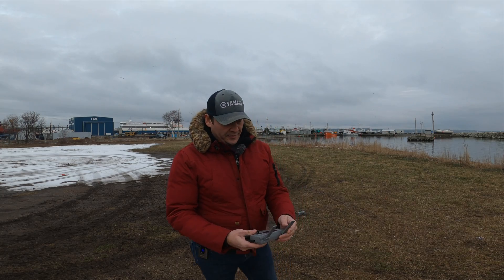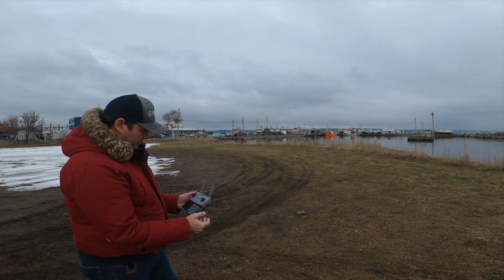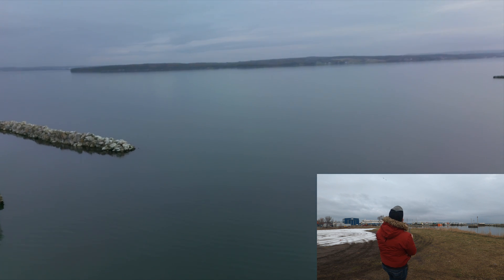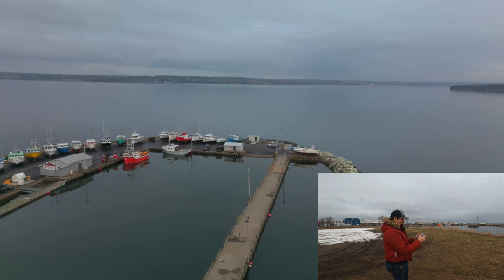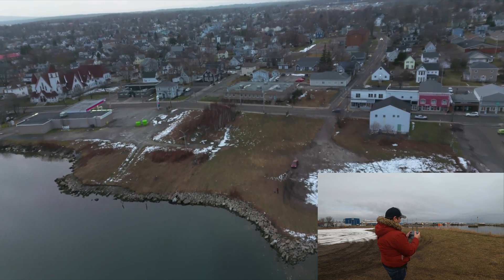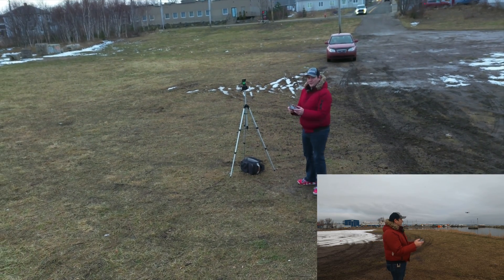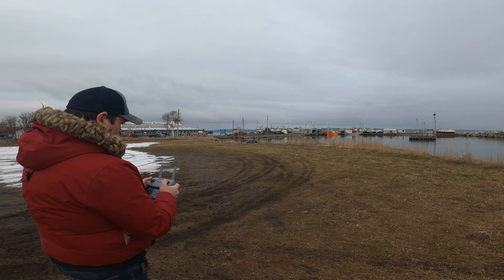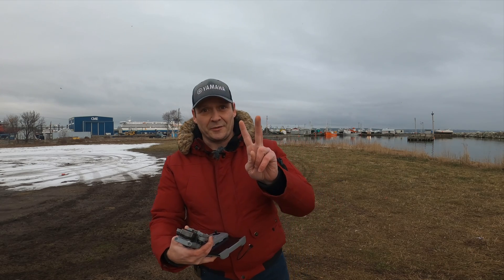Hubsan Sent Me Pid Settings To Eliminate Jello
Hubsan Zino Mini Pro Gimbal pid settings
Zino MiniPro Jello fix

i emailed hubsan about the jello effect in the zino mini pro and they sent me these pid settings which are supose to eliminate all jello in the camera,did it work;well check out the video and lets see.

Intro and credits by - Artist - Liqwyd

You can find the zino mini pro through our Banggood.com afiliate link listed below

Hubsan ZINO Mini PRO